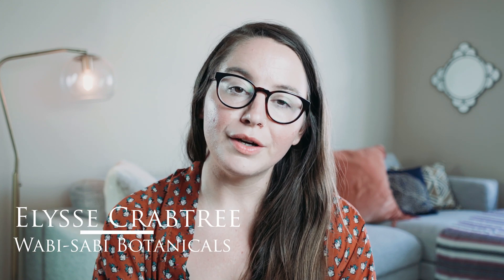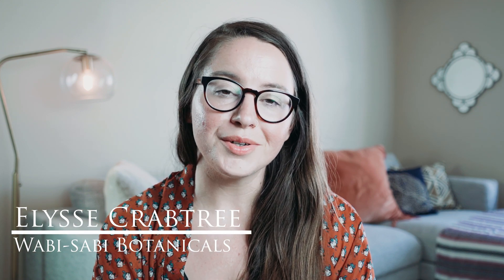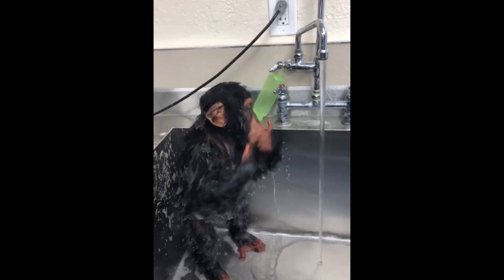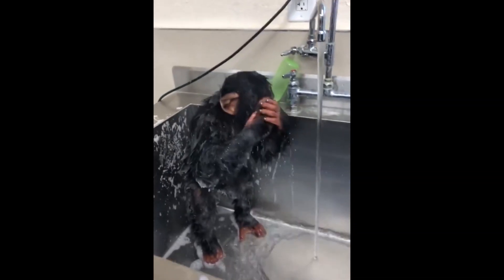What Is An 'Acid Mantle'? (& How To Keep the Perfect PH!)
What is an acid mantle? An easy to understand explanation of your skin's acid mantle, signs that your skin barrier has been compromised, and how you can maintain the perfect pH for your skin.